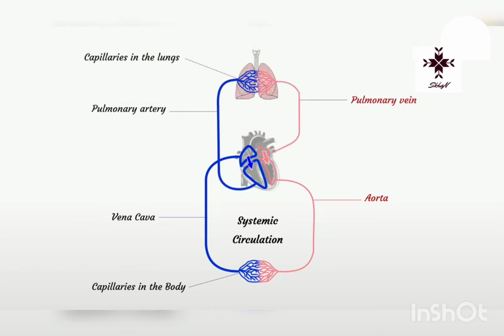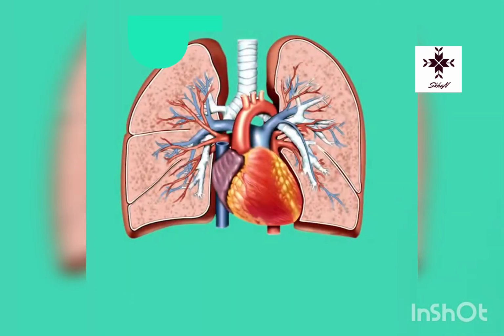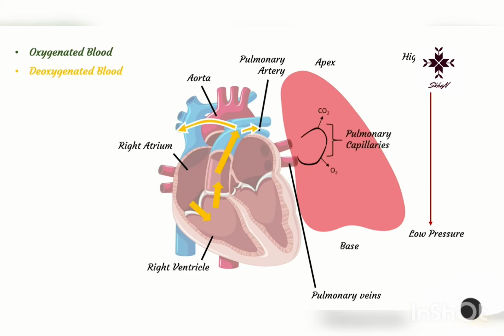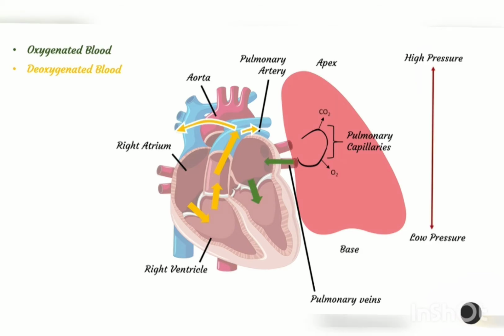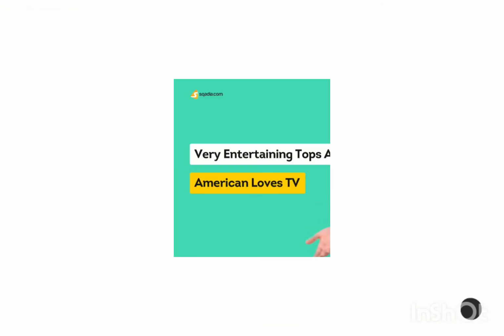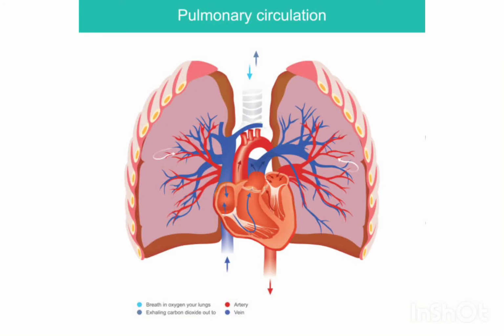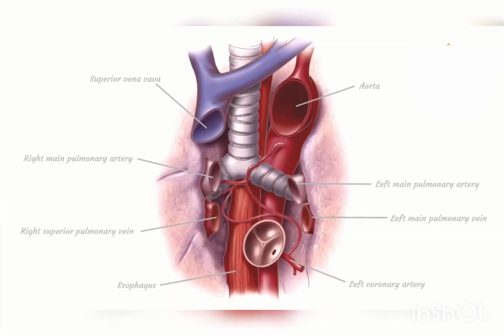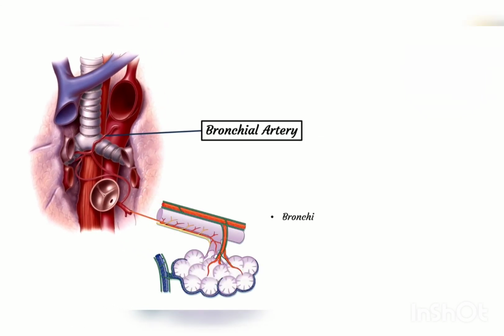Pulmonary Circulation🫀🫁🩸 | systemic circulation | medical knowledge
Pulmonary circulation includes a vast network of arteries, veins, and lymphatics that function to exchange blood and other tissue fluids between the heart, the lungs, and back. They are designed to perform certain specific functions that are unique to the pulmonary circulation, such as ventilation and gas exchange.